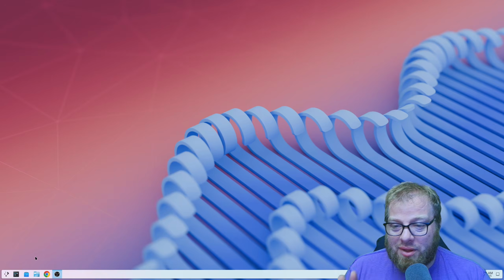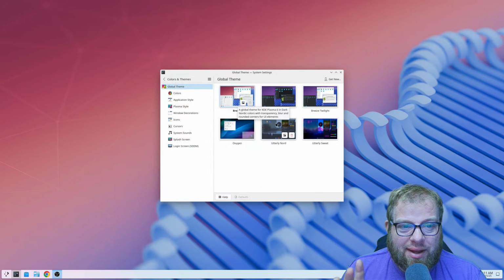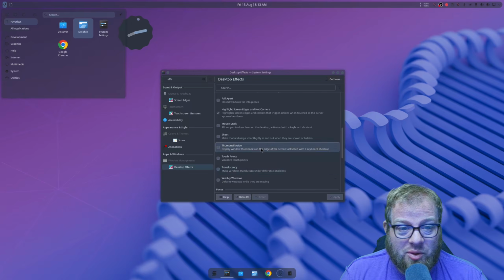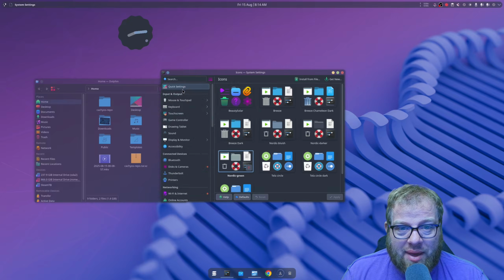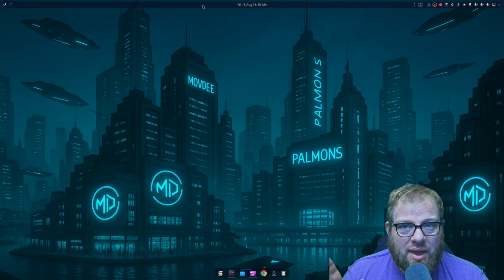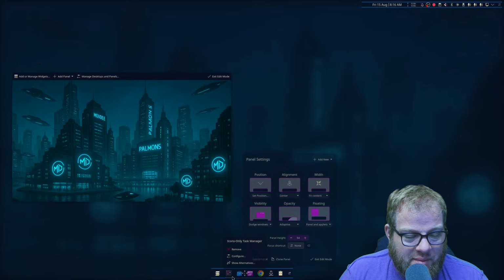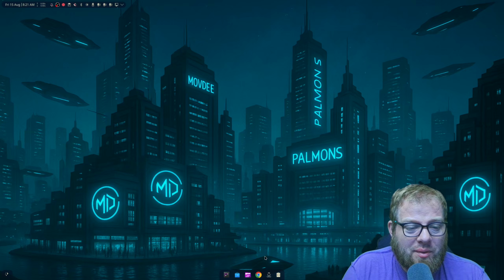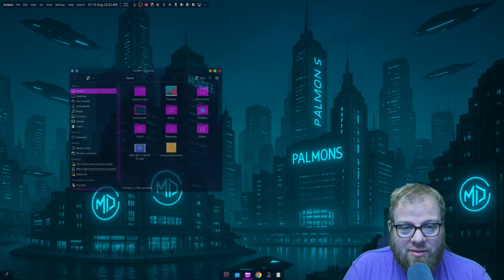Transform KDE Plasma in Minutes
____________________________________________________________________________________________________ Tired of the default KDE Plasma look? In this easy step-by-step guide, I’ll show you how to completely transform your KDE desktop with the Nordic and Utterly Sweet themes, add beautiful blur effects, customize transparency, and fine tune your panels for a clean, Mac-style layout.

Whether you’re new to Linux or a seasoned KDE user, this tutorial covers everything from installing new themes and icon packs to adjusting desktop effects for a sleek, modern look. No complicated commands just quick, visual changes that make a huge difference.

What you’ll learn in this video:

How to install Nordic & Utterly Sweet themes in KDE Plasma

Adjusting blur, contrast, and transparency effects

Installing and applying custom icon packs

Tweaking panels and menus for a cleaner layout

Making KDE look like macOS or Windows 11 with minimal effort

If you want your Linux desktop to stand out, this is the easiest KDE customization guide you’ll find!

🎧 AKG Headphones
🎧 Galaxy Buds Pro 3